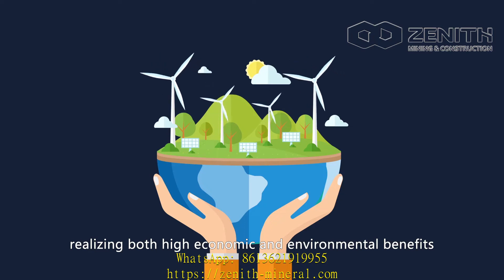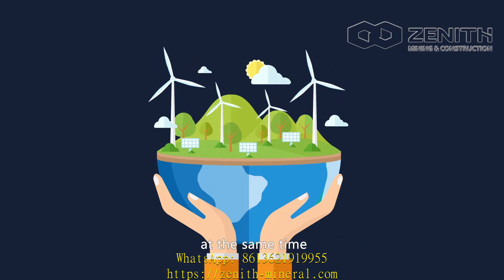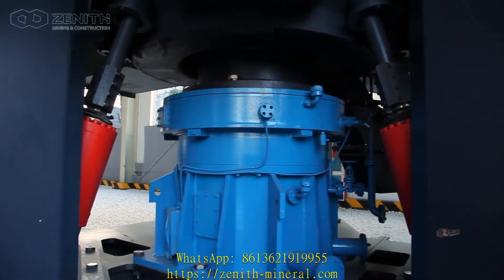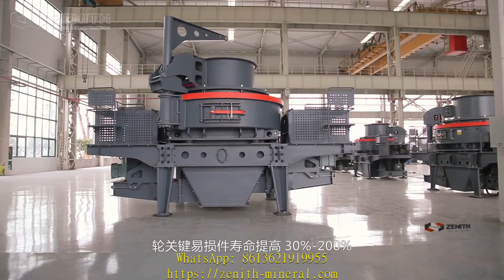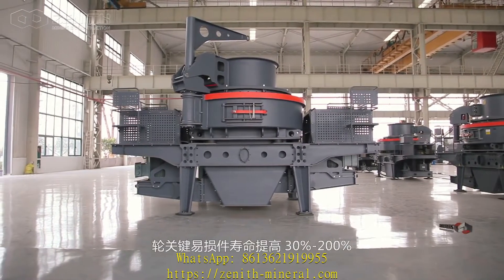ball mill for sale